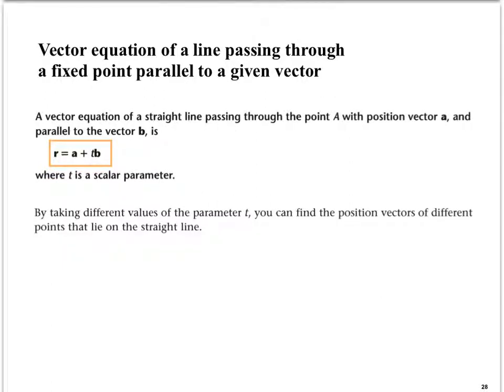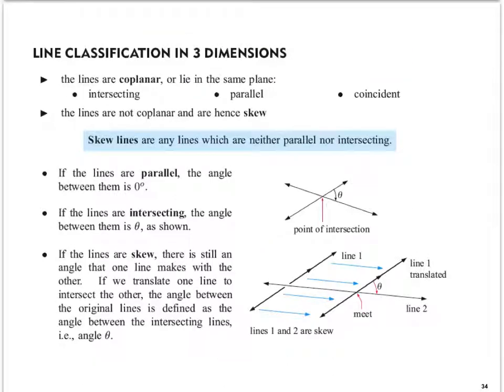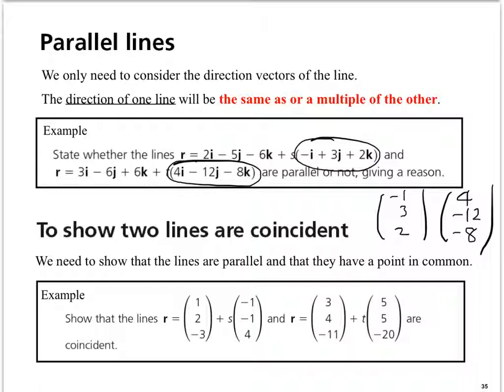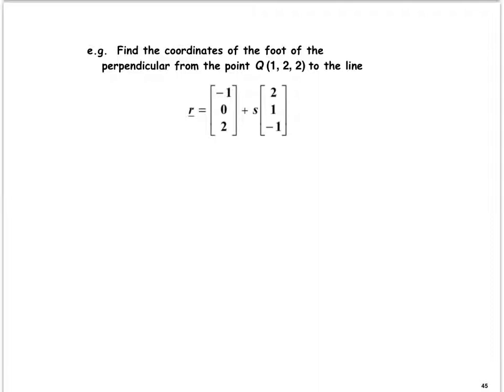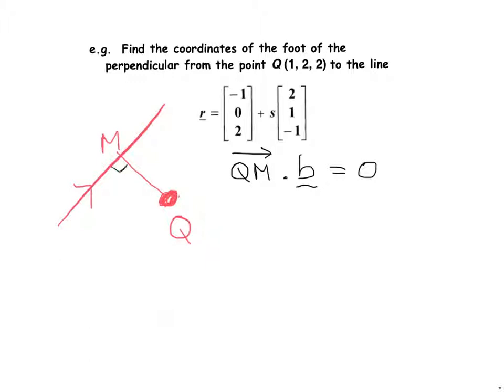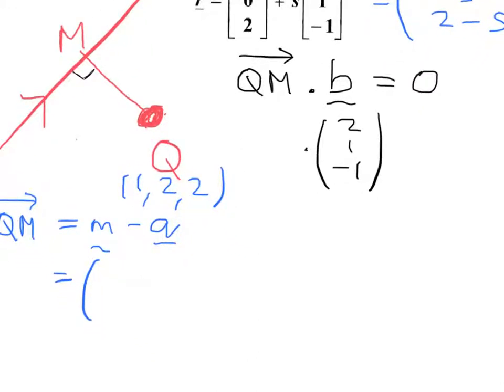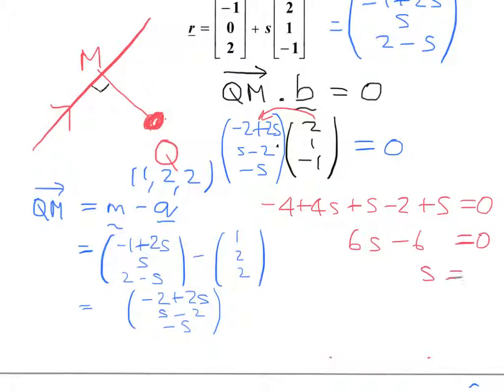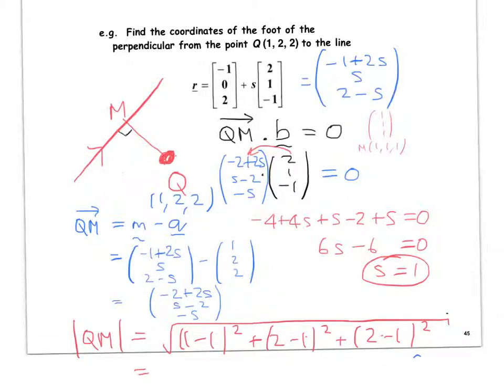MAS 3CD Vectors lines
Vector equation of a line, distance from a point to a line.